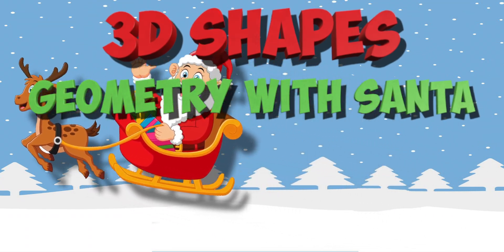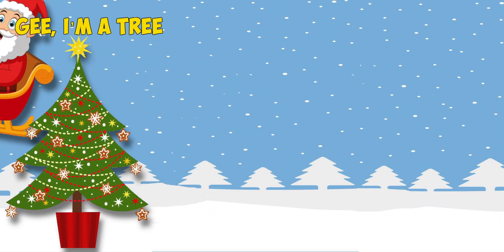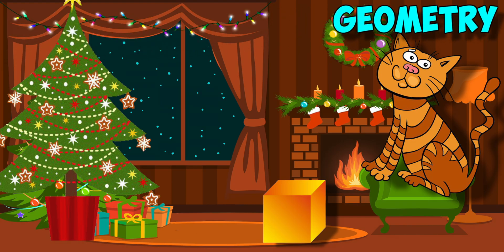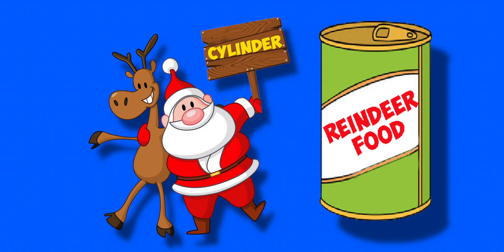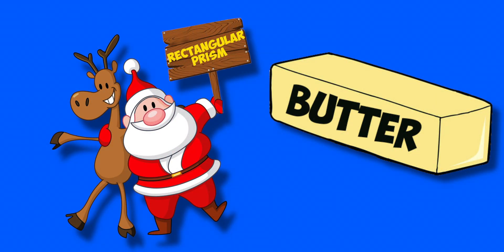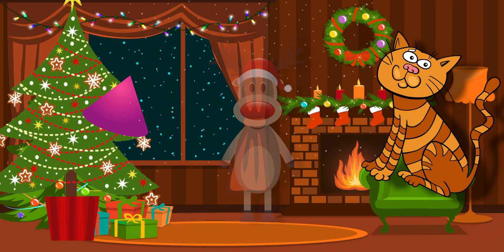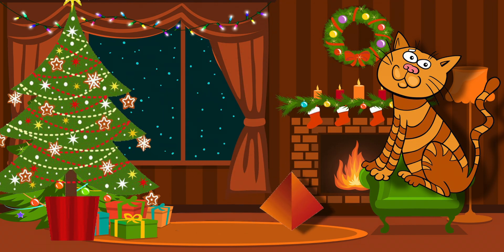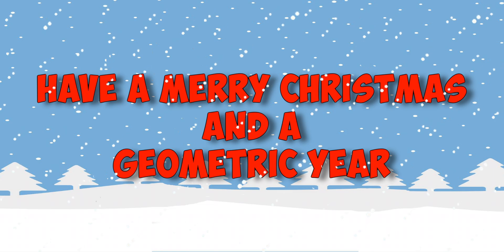3D Shapes With Santa! Christmas Math!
A fun song I wrote to help my early elementary math students  learn and review 3D shapes with a Christmas Theme! Learn shapes with Santa!
Sphere, cube, cylinder, rectangular prism, triangular prism, cone, and pyramid. Have a great holiday season!

LYRICS

What Santa did for Christmas,
I really can’t believe,
He brought some shapes for presents,
And hung them on my tree!

He said his gifts were 3D,
Like the balls I use to play,
They'll cut down on your screen time,
You're on the screen all day!

Now have a merry math day,
The world is in 3D,
And these are really cool shapes,
They're from geometry!

The first shape lit up brightly,
Just like Rudolph's reindeer nose,
It fell down from my tall tree,
And landed by my toes!
I didn't know the shape's name,
I had to ask my cat,
She knew geometry,
She was great at shapes like that!

(These are the individual Chorus Parts)
That’s a sphere
Thats a cube
That’s a cylinder
That’s a rectangular prism
That’s a triangular prism
That's a cone
That's a pyramid

What an awesome Christmas
I learned geometry
From Santa’s 3D presents,
Underneath my tree!
So have a Merry Christmas
Filled with 3D cheer,
Have a Merry Christmas and a GEOMETRIC year!